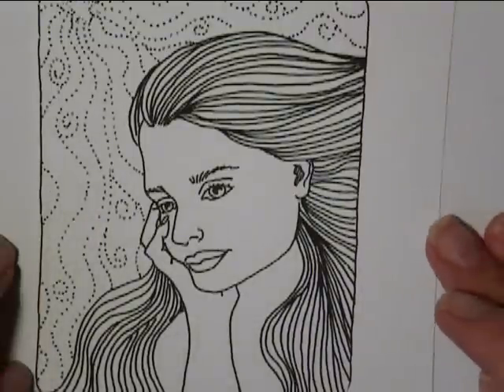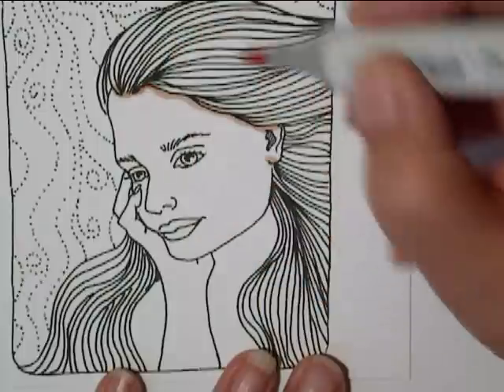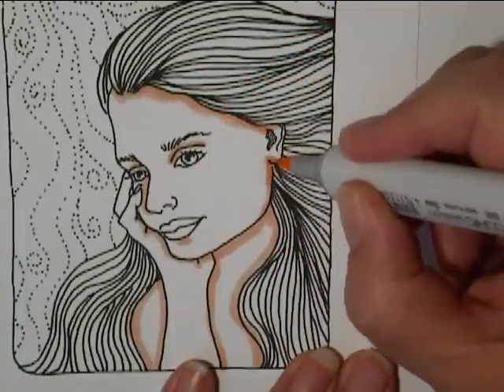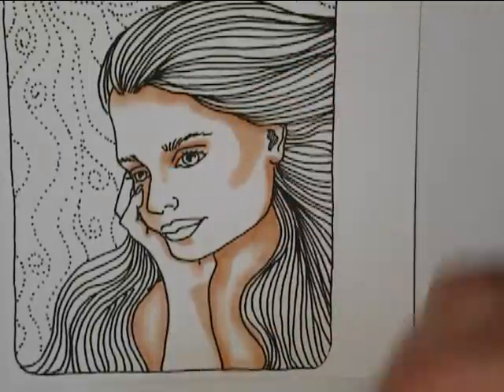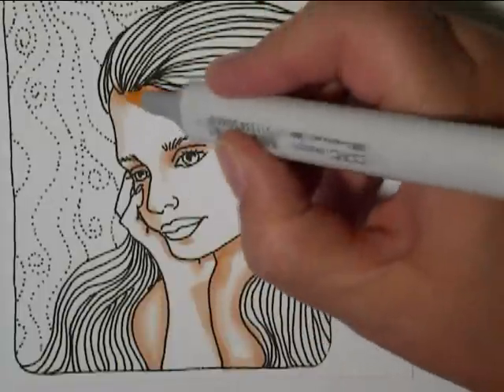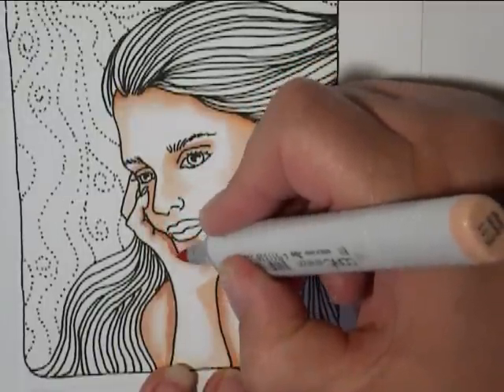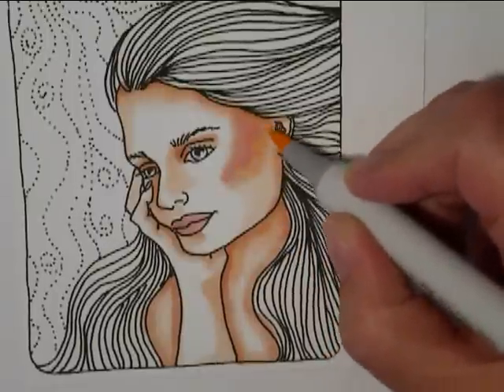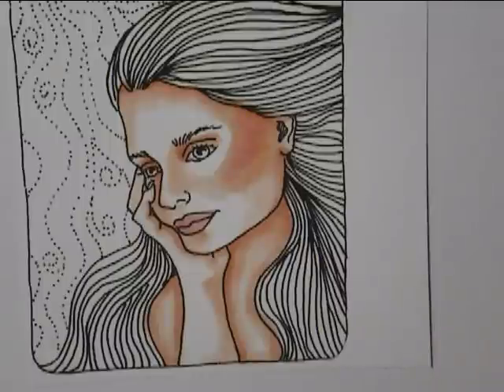Coloring Flesh tones #2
Coloring flesh tones using Copic Markers.  The stamped image used in this video is available for sale